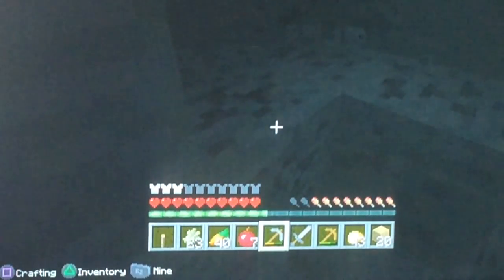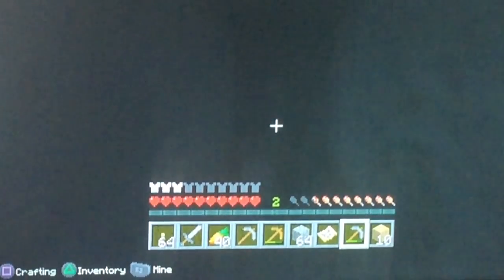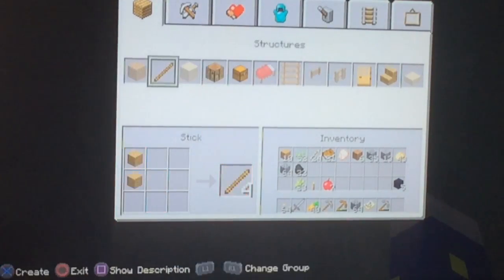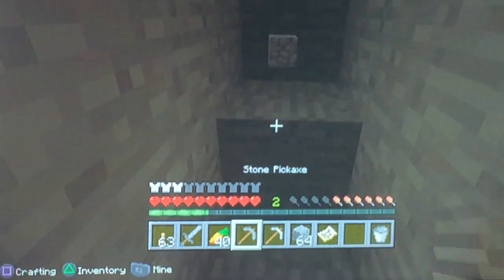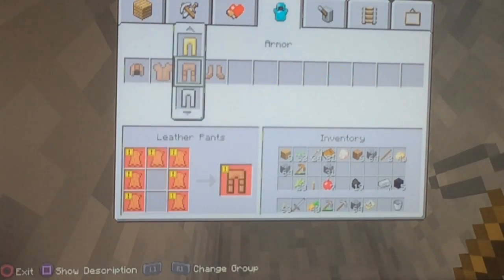Ender Dragon Rush S3 E02 Diamonds!